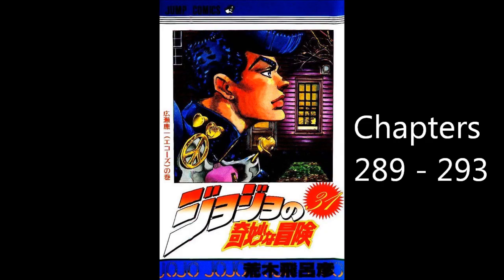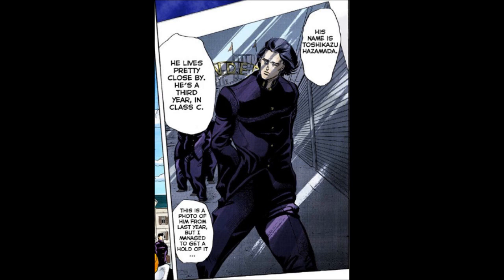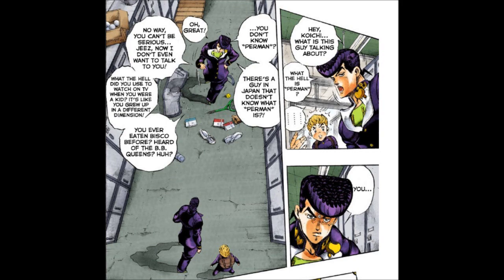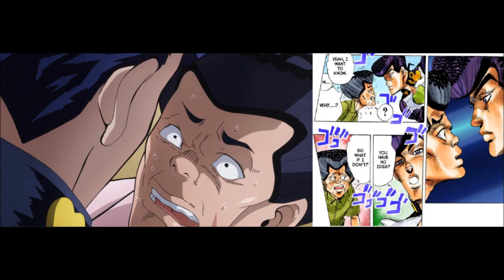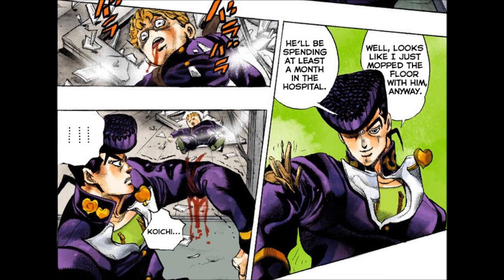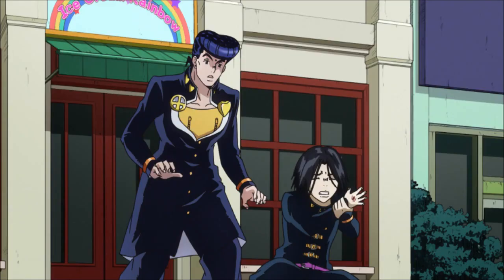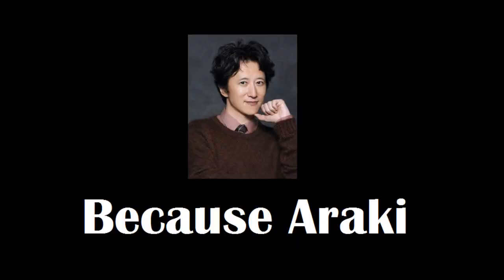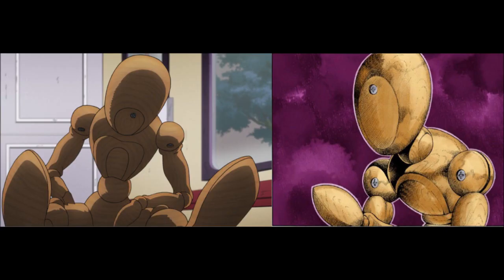Jojo Anime/Manga Comparison - Diamond Is Unbreakable Episode 7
An in-depth comparison of episode 7 of Diamond Is Unbreakable to its original source: the manga.

It has been a while since the last anime/manga comparison video, and I apologize for the long delay. It's just that things have been happening a lot in my life that have affected me a lot. If you want to know more, I made 2 update videos, so check them out.

Anyway, I'm getting back to doing anime/manga comparisons, since a lot of you have really liked them. There are a lot, so it's gonna take some time to get them all done. So, all I ask is for everyone to be patient. Plus, until I catch up, I'm gonna skip the intro for the next episodes. Anyway, enjoy! ^_^

I do not claim to own any copyrightable material found in this video.